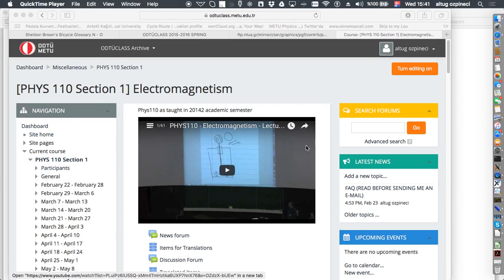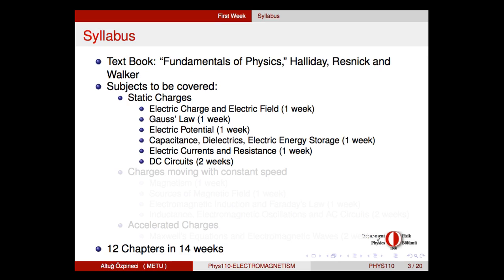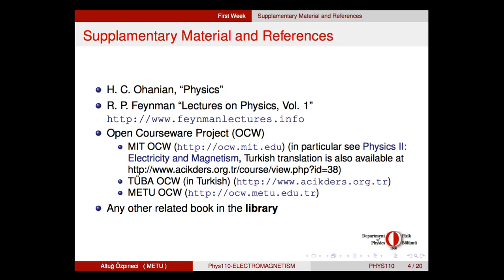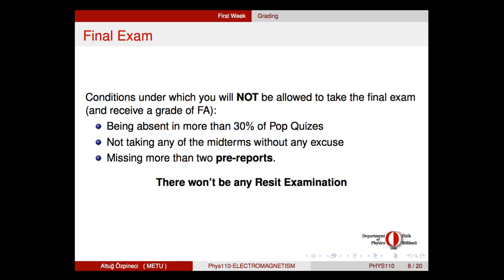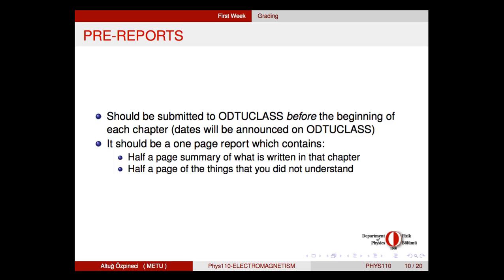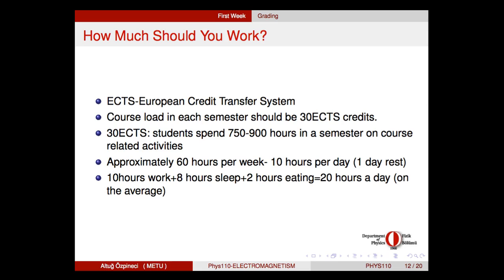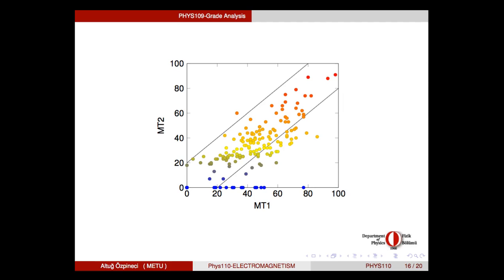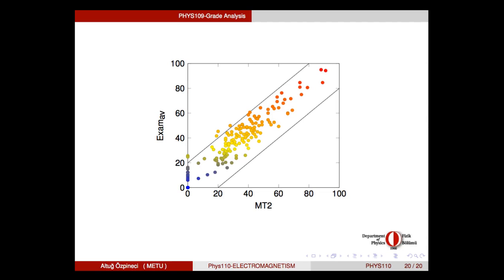20152 Phys110 Week1 Day1 Hour1